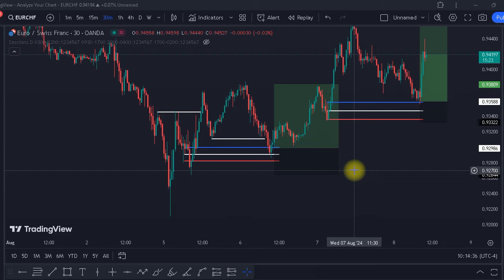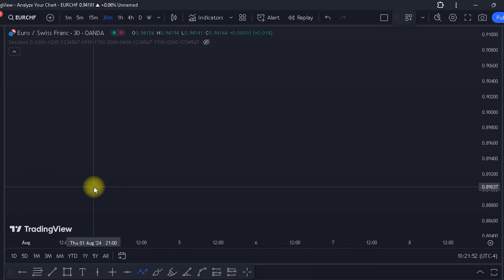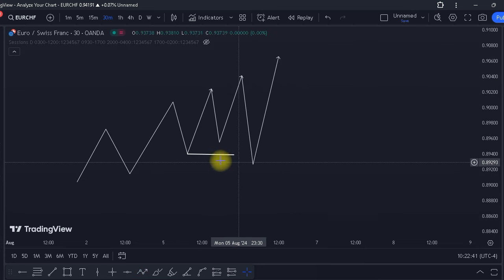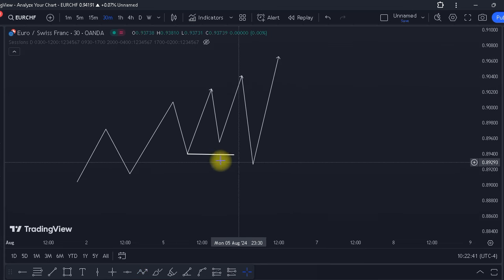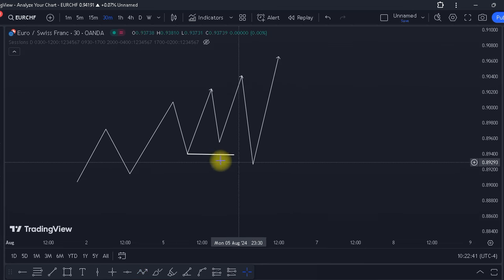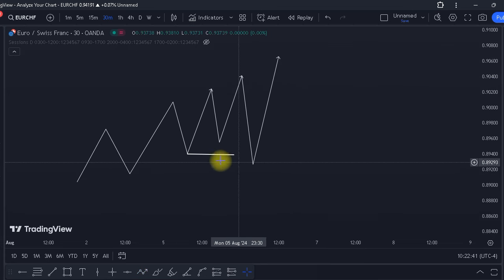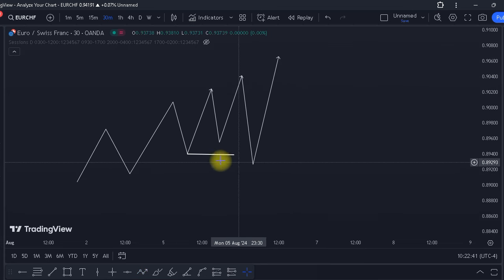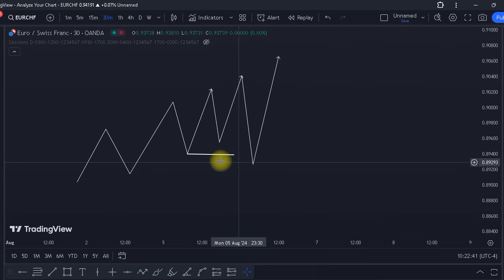QML Quasimodo reversal and liquidity sweep. SMC!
Hi there welcome back to another video by real fx. This video teaches about quasimodo and liquidity sweep
If you enjoyed the video and want to learn more about our style of trading which is very effective contact our admin using the